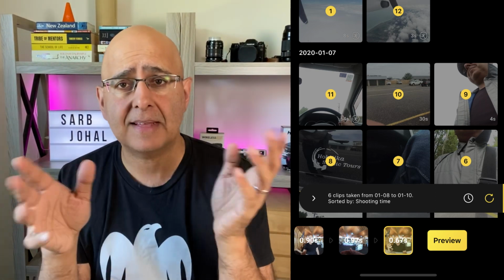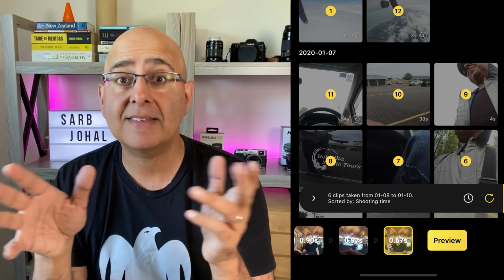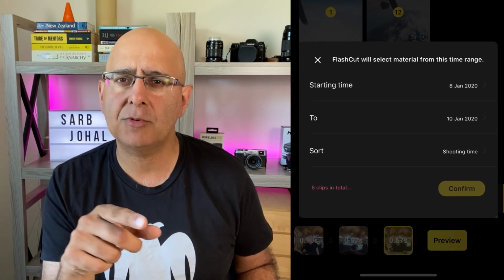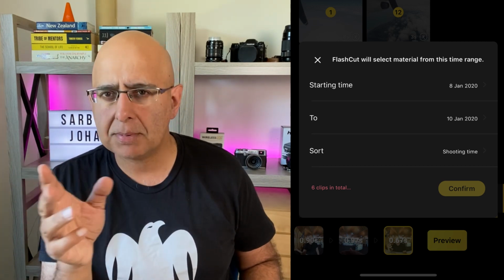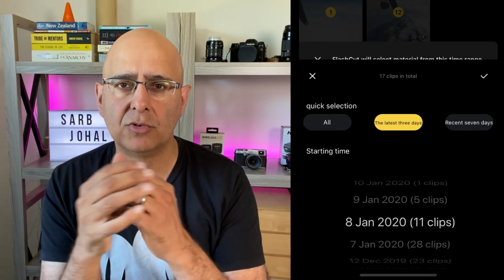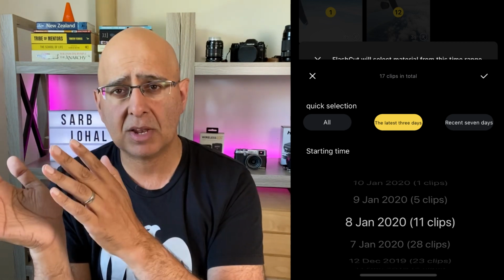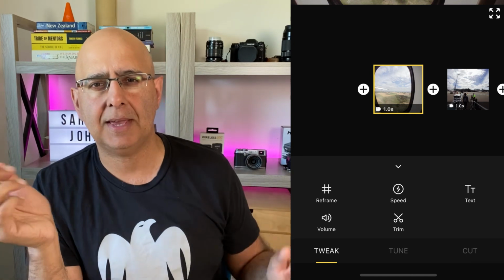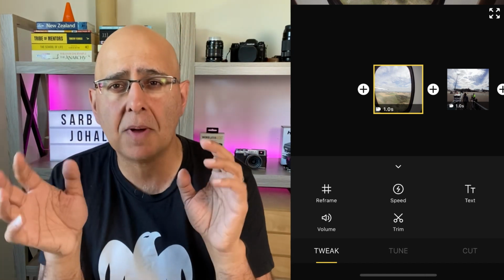Insta360 Go Tips and Features: Get the BEST FlashCut Auto-Edits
The Insta360 GO doesn’t just make capturing footage easy, it also auto-edits your footage with AI image-recognition. In this video, I’m going to walk you through some extra tips on how to use Flashcut, to help you use the app most effectively to produce results that you’ll be delighted with. And don’t forget to check my 3-step process for starting out using the auto-edit artificial intelligence FlashCut feature in my other video - you can find that link right here:

Insta360 Go (Amazon)
Insta360 One X (Amazon)
GoPro Max (Amazon)
GoPro Hero 8 Black (Amazon)
GoPro Hero 7 Black (Amazon)
DJI Osmo Action (Amazon)